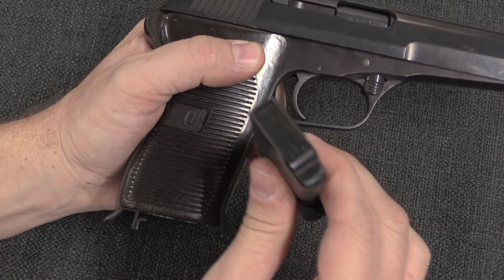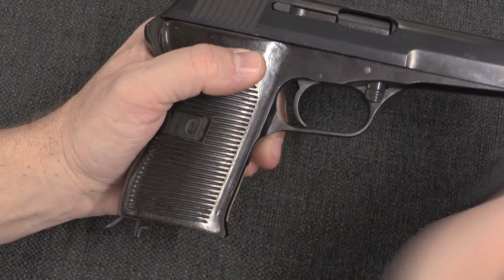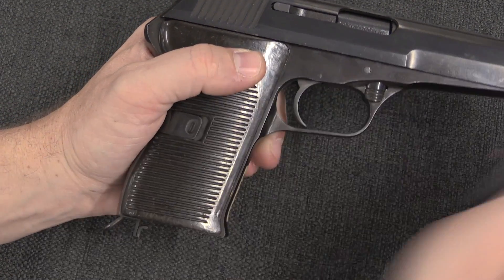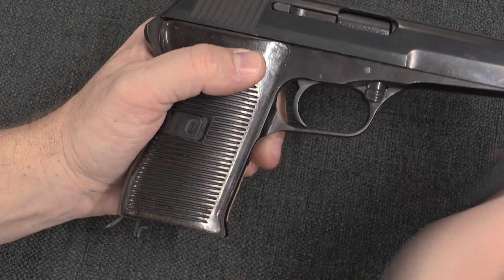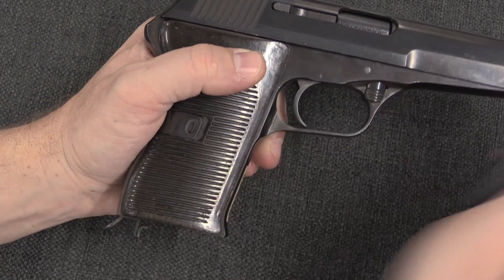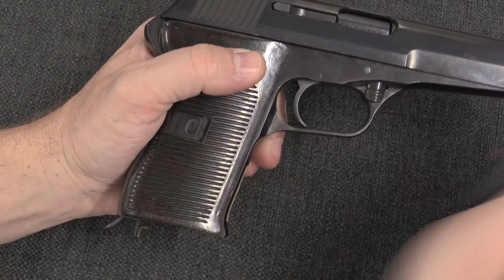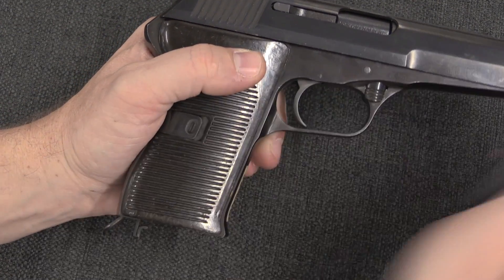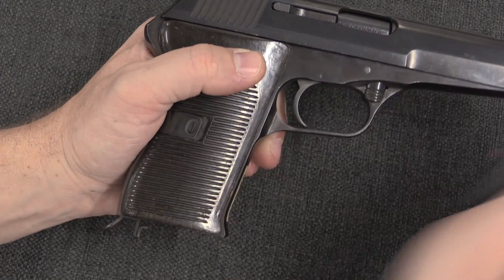In Search of Hard Currency: Prototype 9x19mm vz52 Pistol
The vz.52 pistol was originally adopted by Czechoslovakia as a short-term option, with an intention to quickly replace it with something better. The problem was that without a viable domestic pistol, the Soviet Union would have forced Czechoslovakia to start production of the TT-33 Tokarev. Out of national pride, they did not want to do this - and successfully avoided producing the other standard Soviet bloc small arms as well (like the AK). Well, no alternative was forthcoming for more than 20 years.

In the 1960s, the CZ factory began looking at options for a 9x19mm pistol to export for hard currency, as there was really no Western market for a pistol in 7.62x25mm Tokarev. The project became more serious in 1970 with a real potential for export sales from a Belgian business. At that time, the only option is CZ's catalog was to simply convert the vz52 to the 9x19mm cartridge, and that was explored. What we have today is one of the factory prototypes of this conversion. It was originally a standard military pistol, retrofitted with a new barrel and ejector, and remarked "vz70" and "9mm PARABELUM" [sic].

Of course, the problems of the vz52 in 7.62mm carried right over to the 9mm version. It had ergonomic problems, reliability problems, and durability problems - and the Belgian business connection was not really excited in trying to market it. Instead, they found a new pistol in development that looked much more promising; the gun that would become the CZ75. But that is a story for a different series of videos...

Forgotten Weapons
6281 N. Oracle 36270